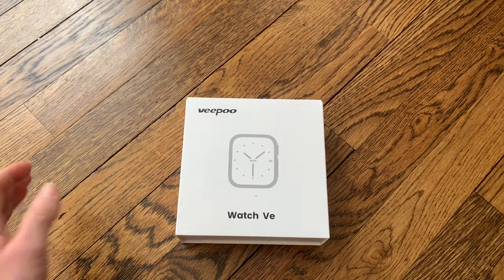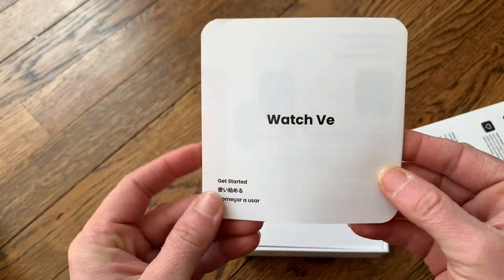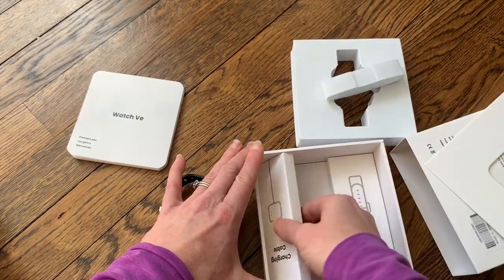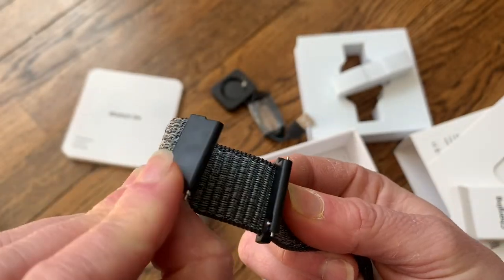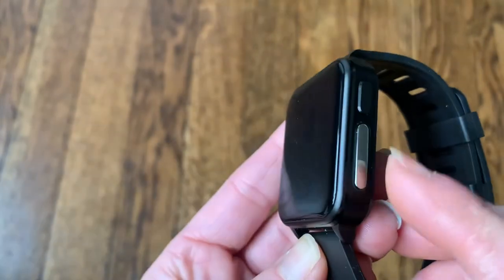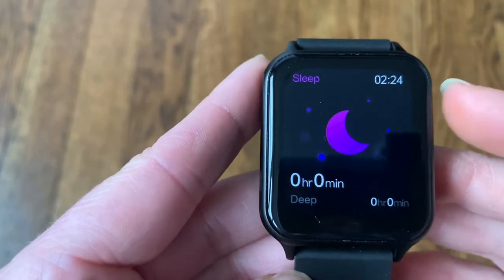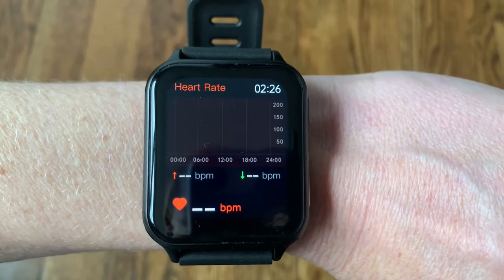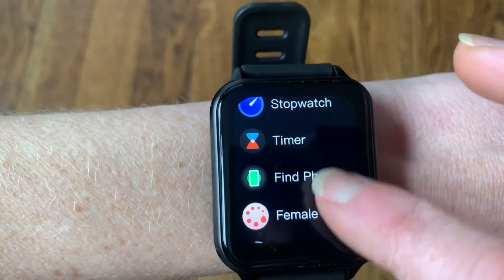Veepoo Smart Watch Review, Manual | Digital Health & Fitness Tracker | Heart Rate Monitor Realtime